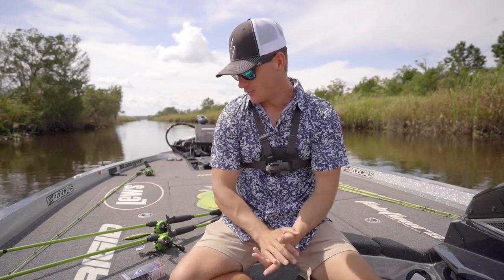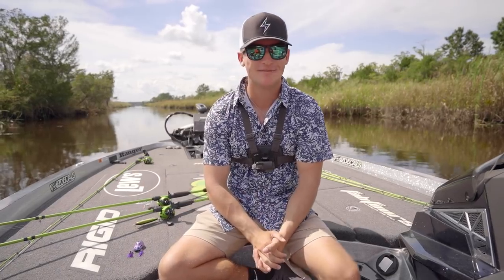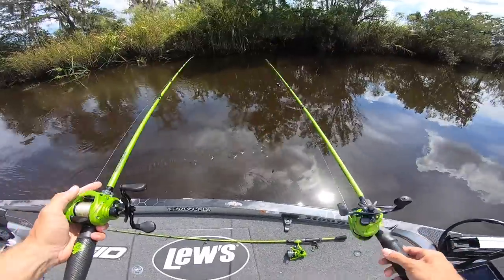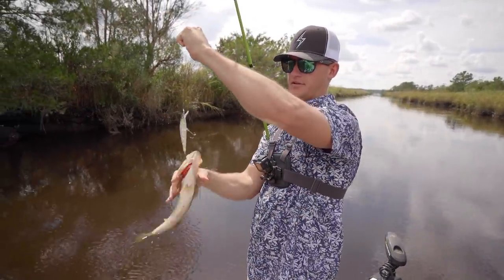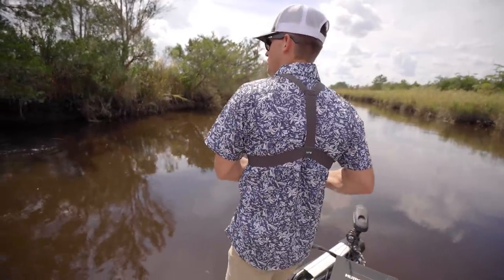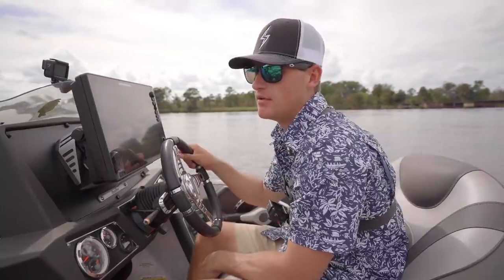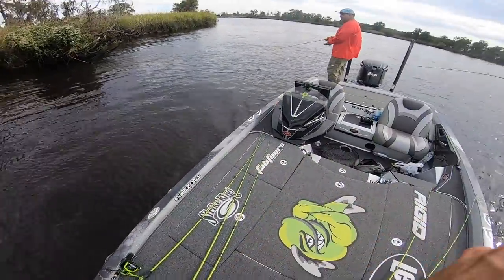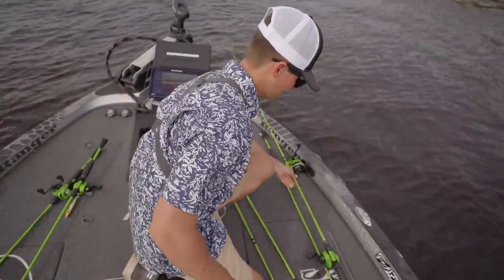Fishing w/ The CRAZIEST Lure! (Does It Work?)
In this bass fishing video we go fishing with a beetle lure and put it to the test to see if it actually works! This is my first time fishing with a beetle lure. Have you seen the new beetle fishing lures? Have you ever been fishing with a beetle fishing lure? Do you like these crazy lure fishing videos? Let me know if you like these bass fishing videos / crazy lure fishing videos. Also leave your feedback on the beetle lure fishing videos / river fishing videos. Now lets go attempt to catch some bass while fishing with a beetle lure!